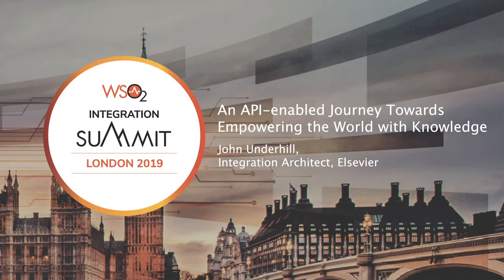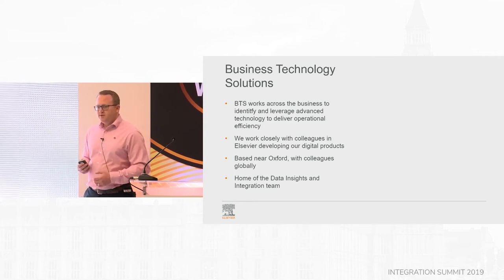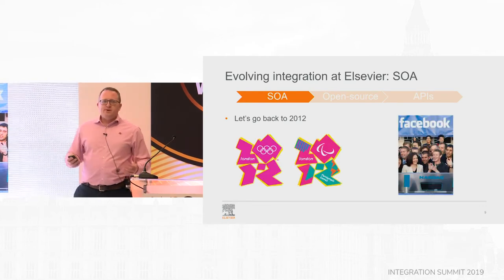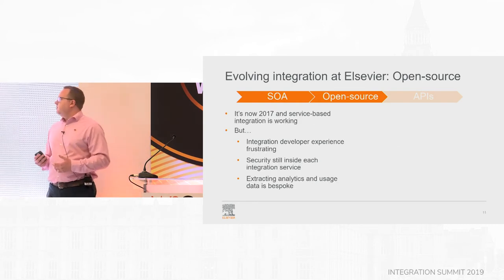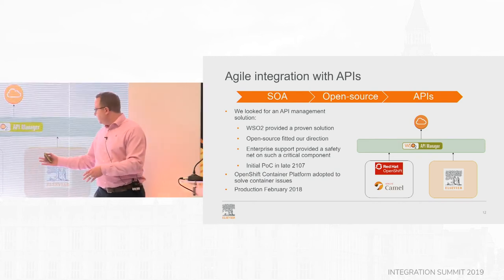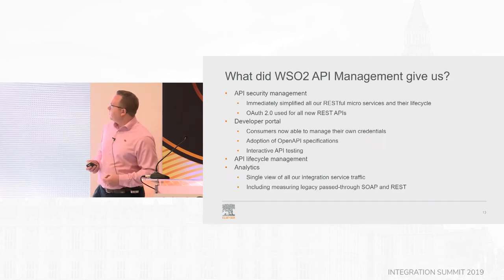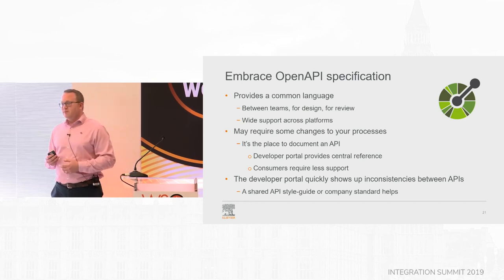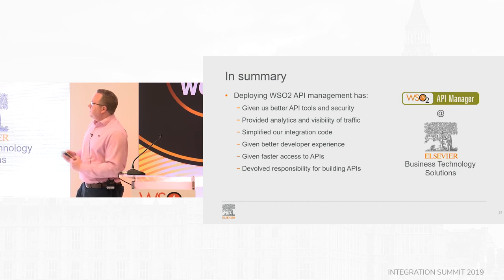An API-enabled Journey Towards Empowering the World with Knowledge, London 2019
Integration plays an essential role at Elsevier, a global information analytics company and one of the world's major providers of scientific, technical, and medical information. Founded in 1880, Elsevier has a bold tradition of innovation and has embraced APIs to increase availability, security and adoption of information.

John Underhill, an integration architect at Elsevier, will share the success story of moving to the right API maturity model by adopting microservices and automated DevOps using WSO2 API Manager. John will discuss how they implemented a successful API program, the challenges they faced, and some of the lessons learnt.